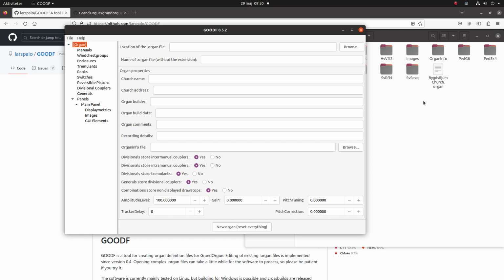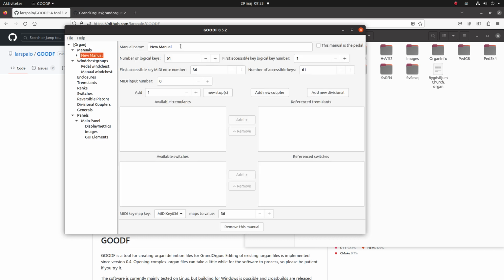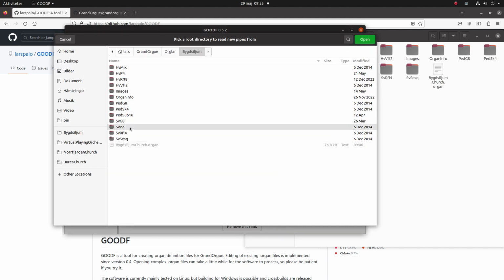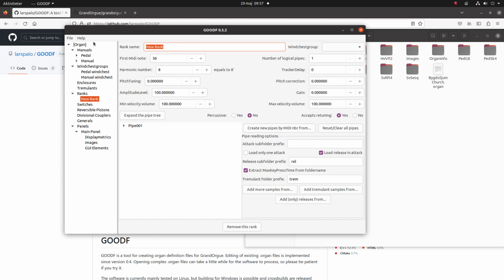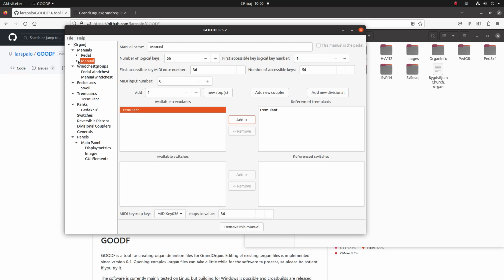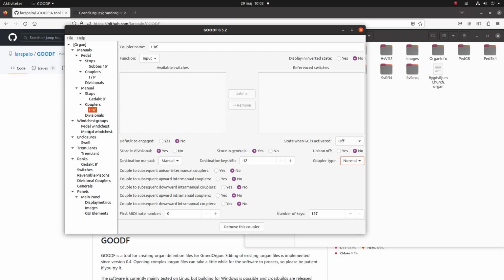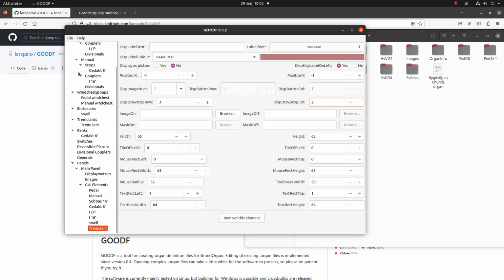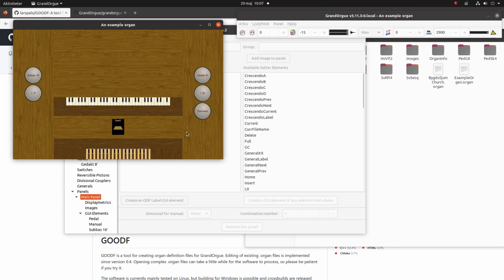GOODF Screencast 2: A Basic Organ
Creating a very basic organ for GrandOrgue with GOODF.